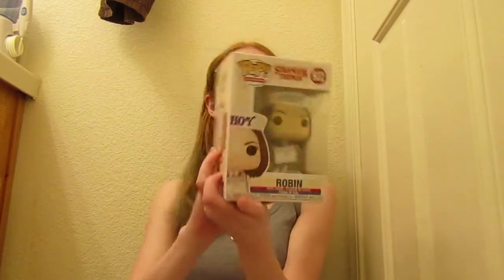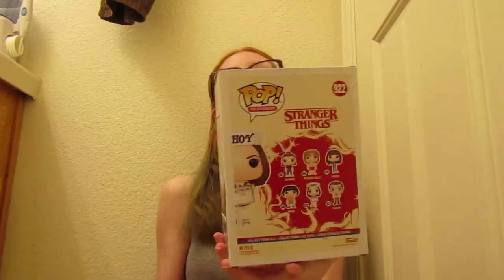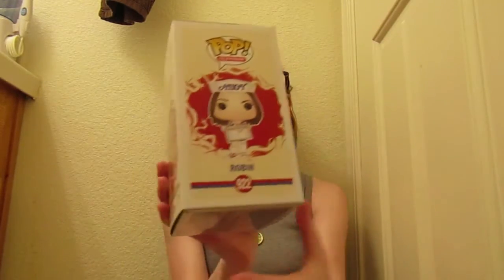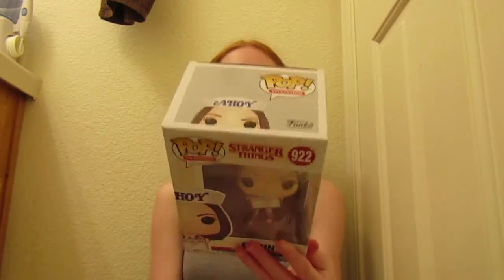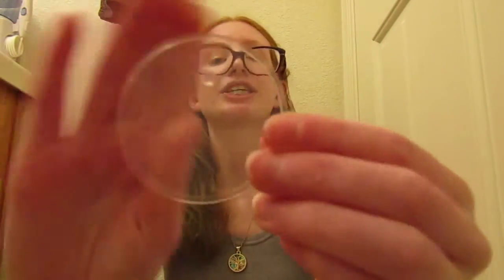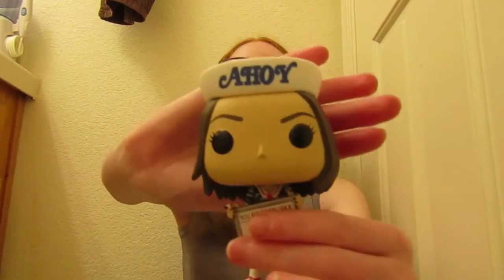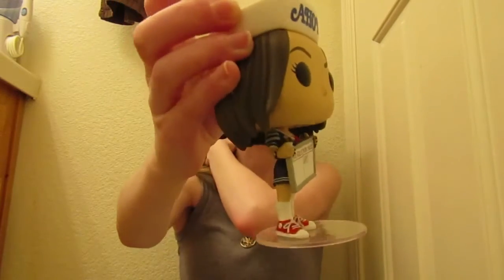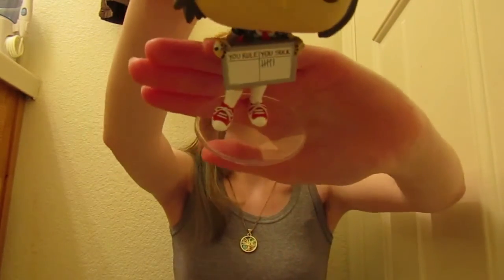Stranger Things Season 3 Robin Funko Pop Review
I am absolutely in love with the pop.